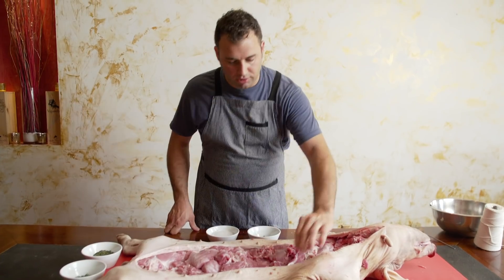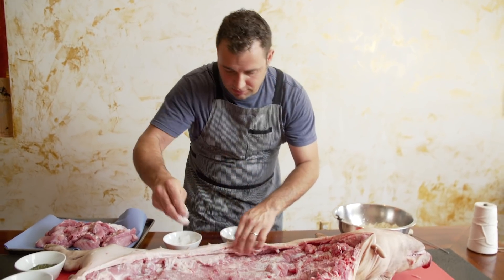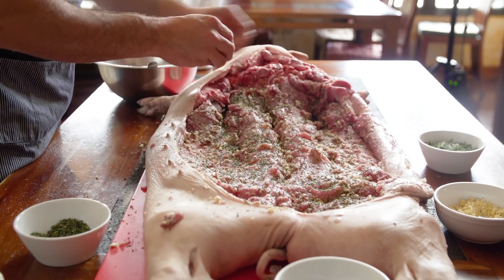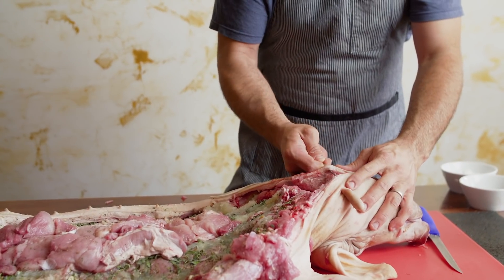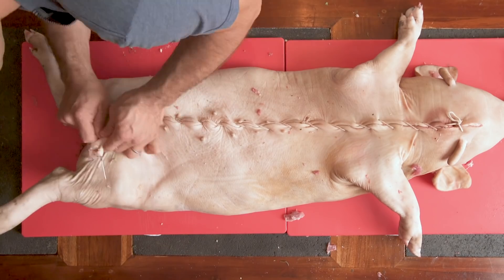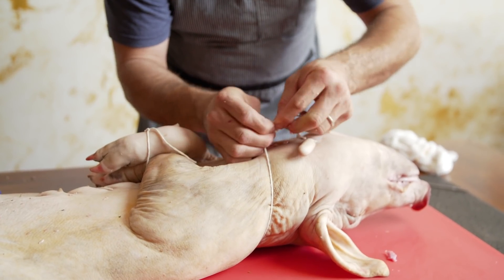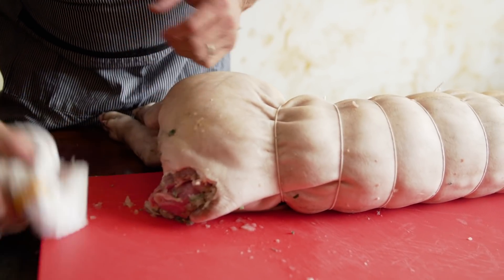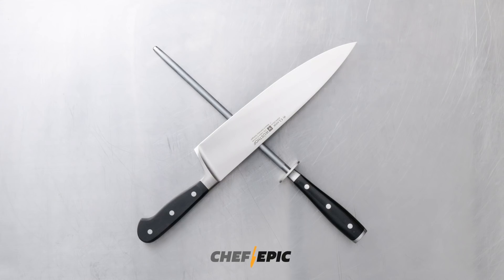How to STUFF A PIG for PORCHETTA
Watch Chef Accursio Lota stuff and sew together a deboned pig in our two part series on how to make porcetta.